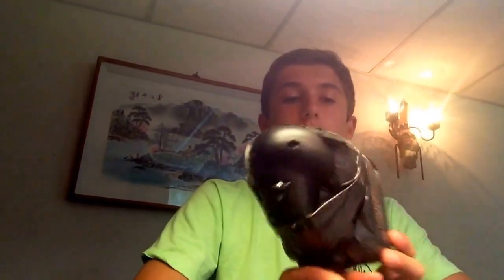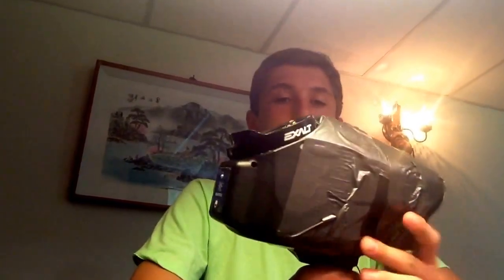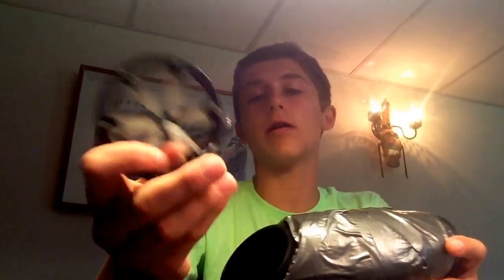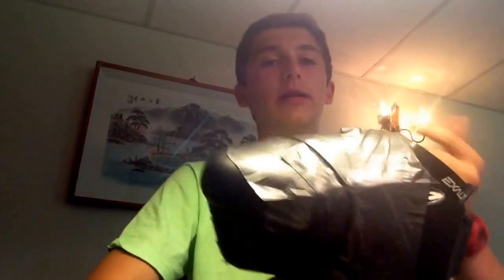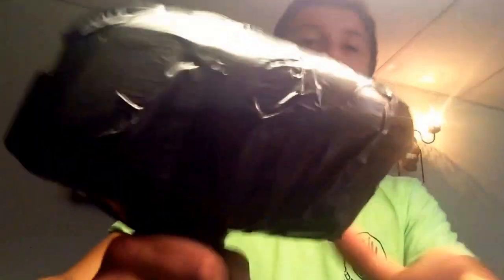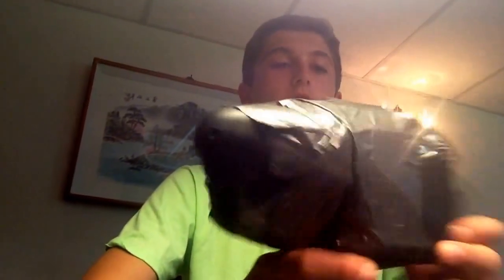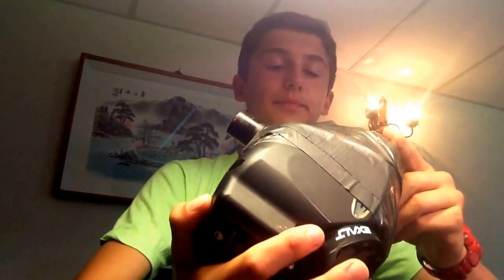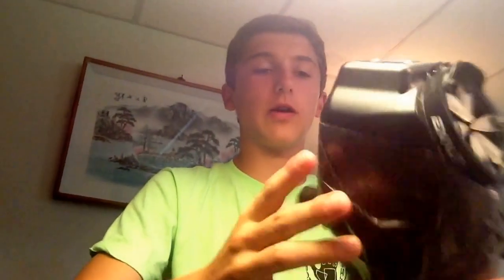Empire Invert Halo Too Hopper Review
Max's review on the empire halo too hopper. Enjoy!